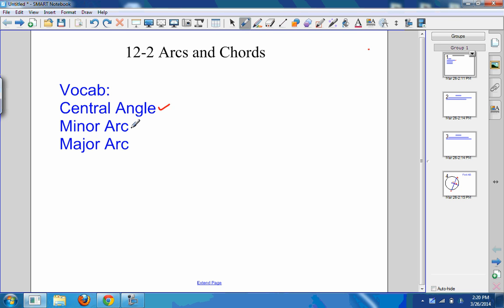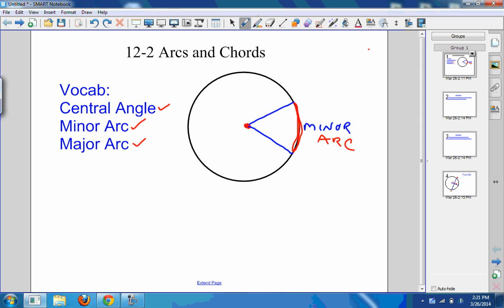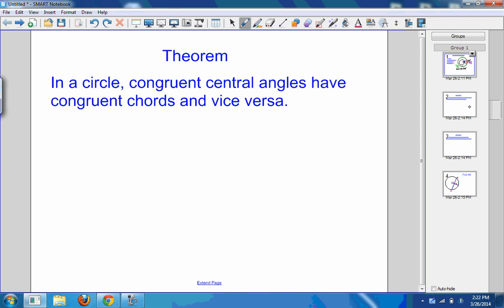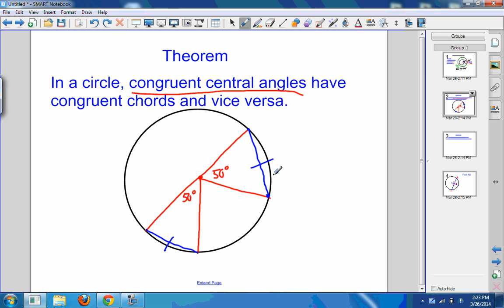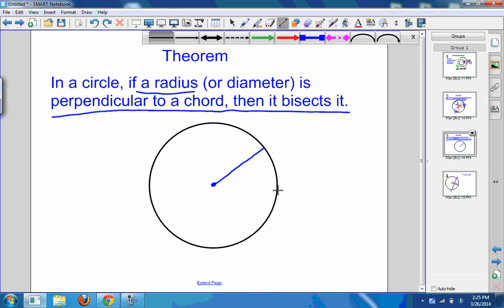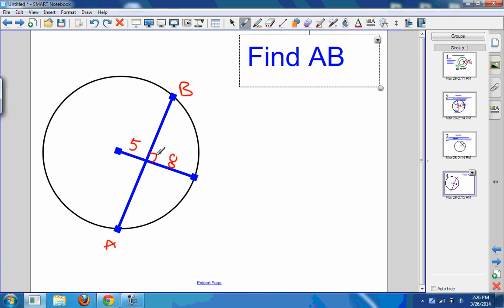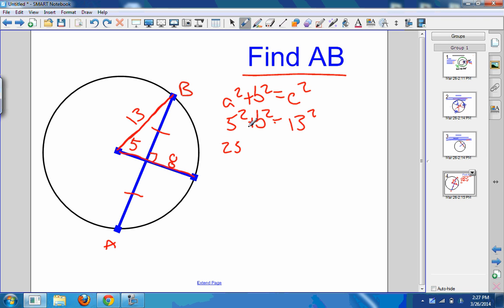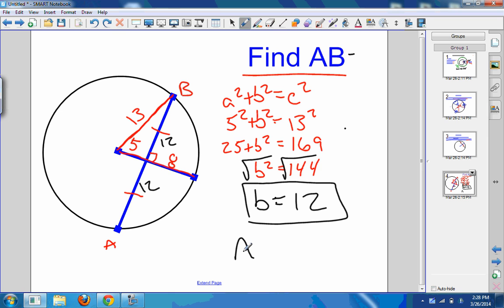12 2 Arcs and Chords geo